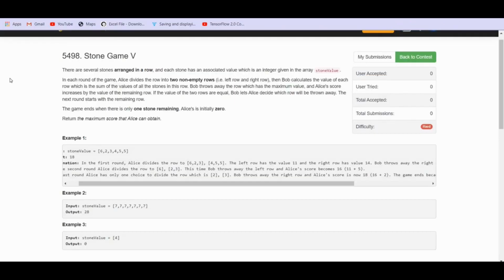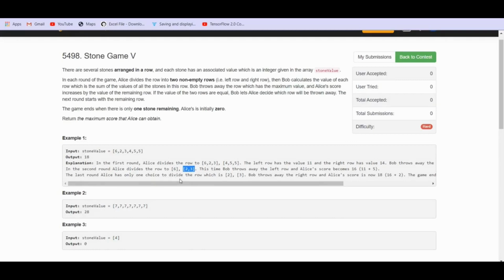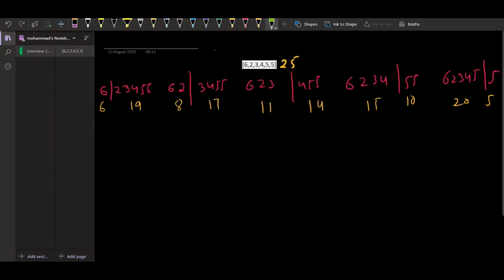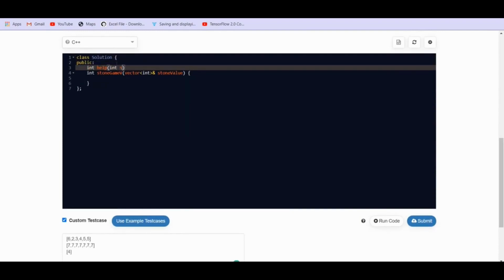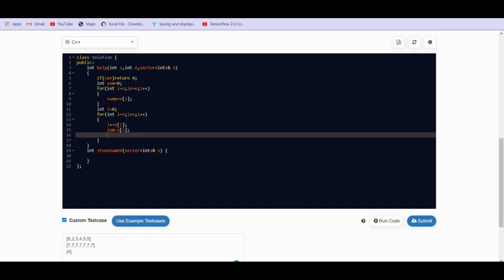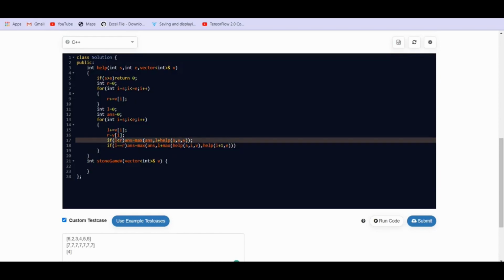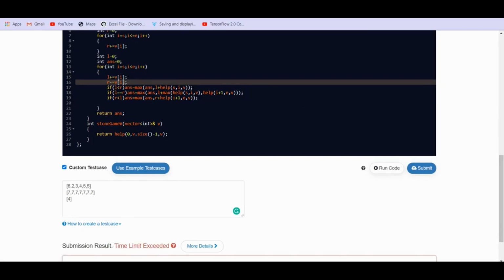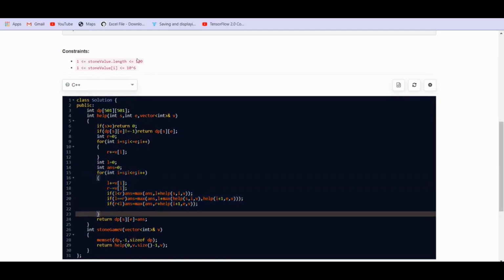DYNAMIC PROGRAMMING 2D | Competitive Programming Lecture-7